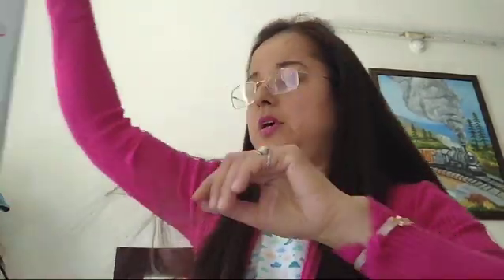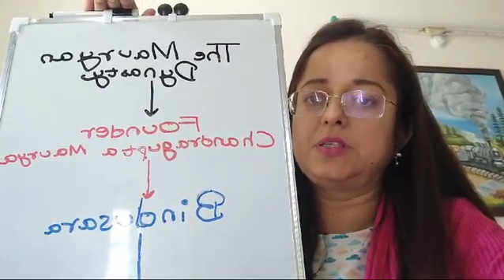Mauryan empire pt 1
THE MAURYAN DYNASTY
                      I
              FOUNDER
      Chandragupta Maurya
                      I
            Bindusara
                      I
               Ashoka

SOURCES-
Indika
Arthashastra
Rock and pillar edicts
Play written by Vishakadatta-MUDRARAKSHASA